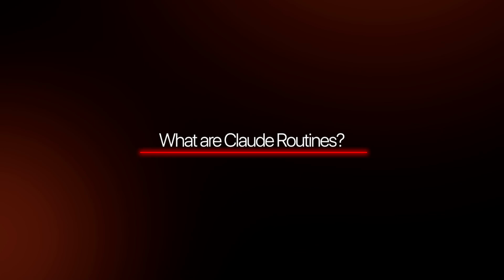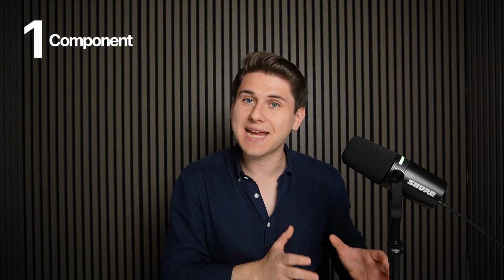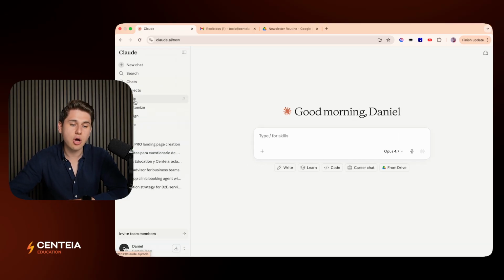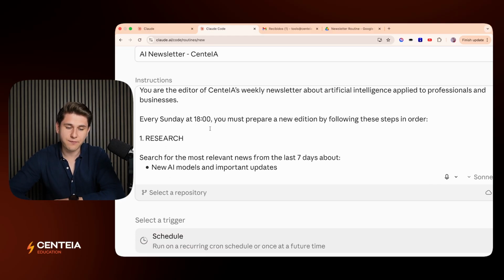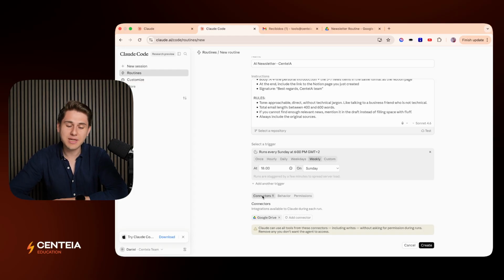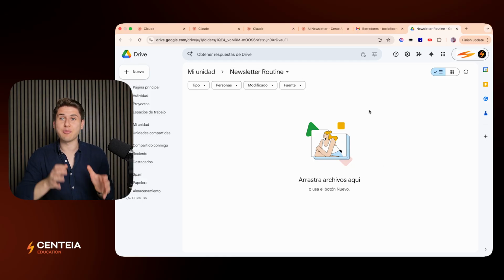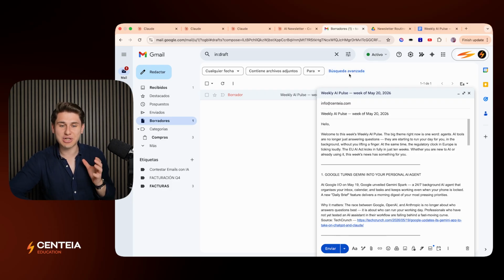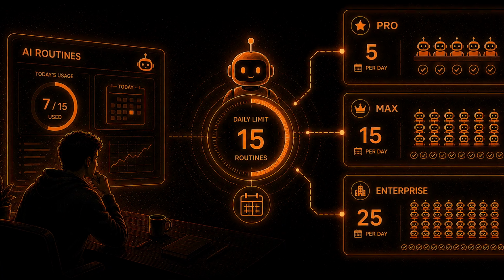Claude Just Got a Massive Update: Introducing Routines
Claude Routines, AI automation, Claude AI, productivity and AI agents. Learn how to automate recurring tasks, connect apps and build autonomous workflows without coding. ⚡

Claude introduced one of its most powerful features yet: Routines.

Imagine waking up on Monday morning and finding that part of your work has already been completed for you.

That's exactly what Claude Routines can do.

Instead of using AI as a chatbot, you can now teach Claude to:

✅ research information
✅ generate reports
✅ draft emails
✅ update documents
✅ monitor data
✅ execute recurring workflows

Automatically. 👀

In this video you'll learn:

⚡ What Claude Routines are
⚡ How they work
⚡ How to connect Gmail and Google Drive
⚡ How to create your first routine
⚡ How to schedule recurring tasks
⚡ Real business use cases
⚡ Limitations you should know

We'll also build a complete example from scratch:

A weekly AI newsletter workflow that:
→ researches news
→ creates documents
→ drafts emails
→ runs automatically

If you're using Claude, this might be one of the most important features you'll learn this year.

CHAPTERS
00:00 Claude Can Now Work on Autopilot
00:27 What Are Claude Routines?
00:41 Real Business Example
01:48 Why This Changes Everything
02:31 The 3 Components of a Routine
02:42 Standard Operating Procedures (SOPs)
03:07 Connectors Explained
03:40 Triggers and Scheduling
04:30 Creating Your First Routine
05:48 Real Newsletter Automation Example
06:24 Building the SOP Step by Step
08:13 Scheduling the Workflow
08:50 Connecting Gmail and Google Drive
10:27 Running the Routine
11:35 Reviewing the Results
12:56 Editing and Improving Workflows
13:29 Why This Is Such a Big Deal
14:40 Limitations of Claude Routines
15:53 The Future of AI Automation
16:16 Free Weekly AI Classes 🚀